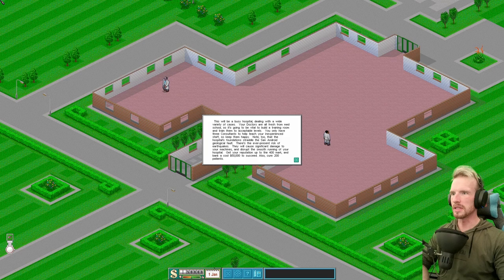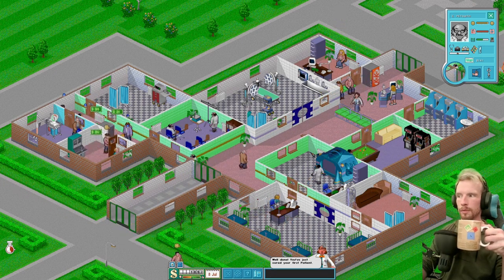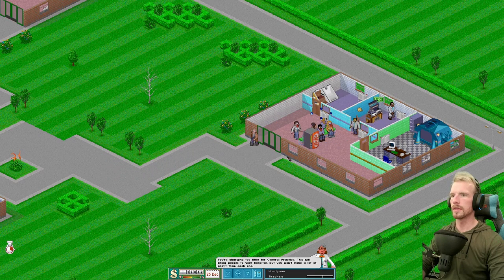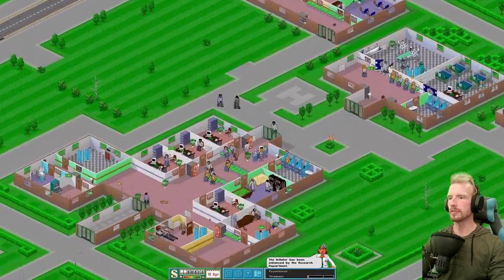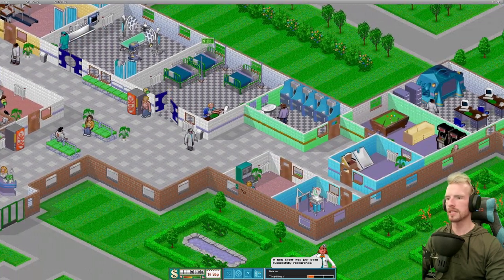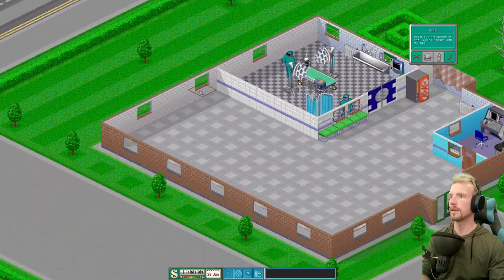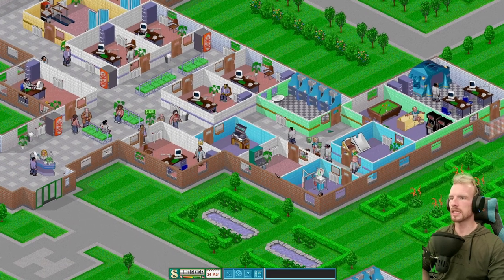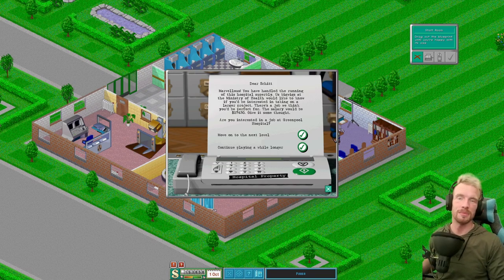Theme Hospital (1997) | Yellow Missions 5-6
Put on you lab coat and get your stethoscope, cause we are about to play doctors! In this let's play walkthrough we are going to make the world a little bit safer, or at least pretending that we are. Some will die, but that's a sacrifice I'm willing to pay. Welcome to Theme Hospital!

"It's a matter of laugh or death in Theme Hospital™, another installment of the Theme series. Design, maintain and manage a hi-tech hospital facility, making the most of limited resources and turning cures into cash. The Grim Reaper stalks the corridors, the ill have some very odd ailments, and the staff want to play doctors and nurses together. No matter how you look at it, you're in control of a very sick hospital.

If there is one word that describes Theme Hospital then it has to be “hilarious.” Almost everything in this game is made with great dose of humour. You might think that someone's illness is not a laughing matter but wait till you see a patient with KingComplex dressed as Elvis or serious case of Hairyitis caused from prolonged exposure to the moon. Finding treatments for such diseases is a part of your job, but there’s no prescription to cure the insanity that may result from trying to figure out those cures."

Hospitals:
00:00      - Intro
01:09      - Simpleton
43:20      - Festering-on-the-wold
01:34:03 - Outro